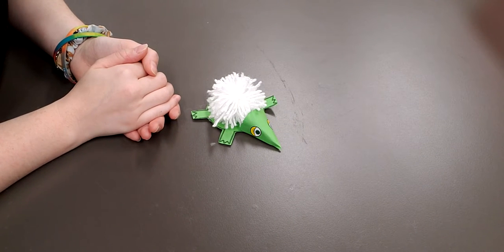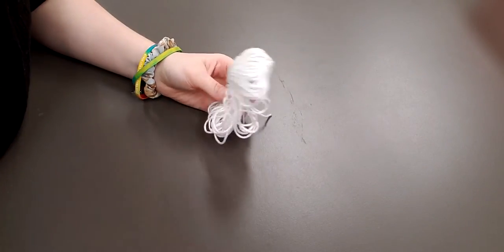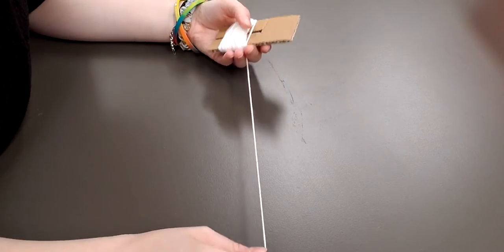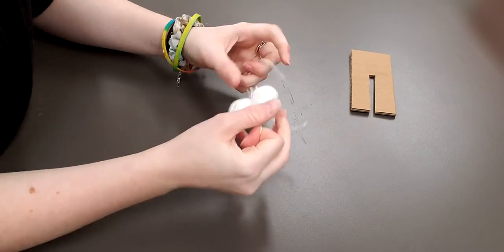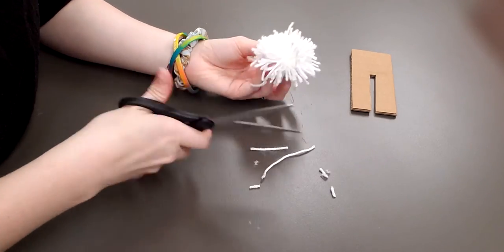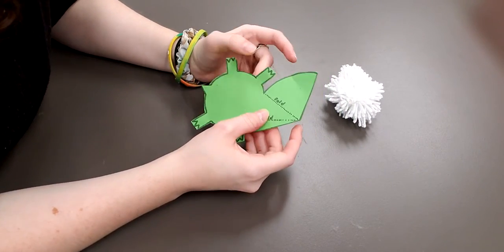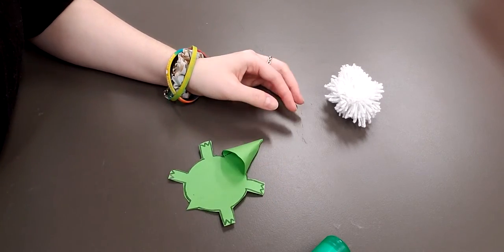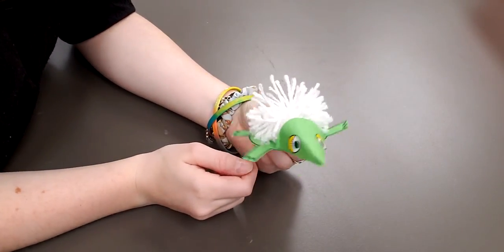Pom Pom Pet kids craft tutorial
Clarence Regional Library is celebrating these school holidays by handing out craft packs full of different activities kids can do to keep themselves entertained while staying at home.

Follow along with this tutorial video on how to make your very own pom pom echidna, using materials available in the library craft pack.